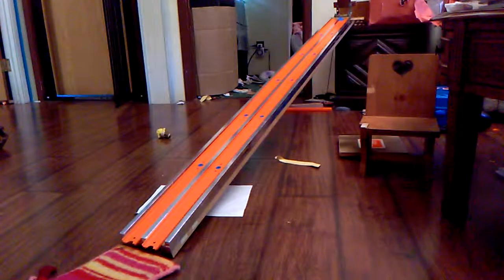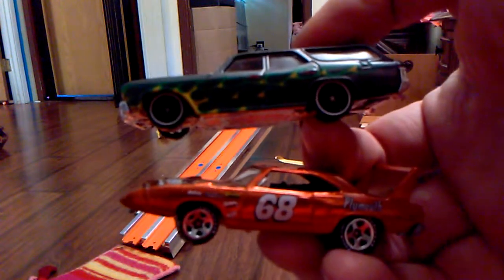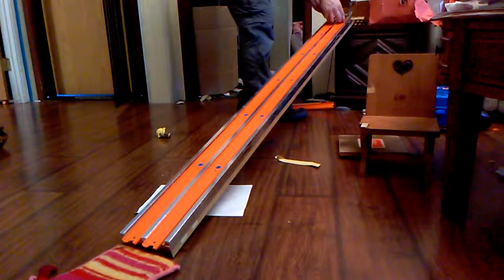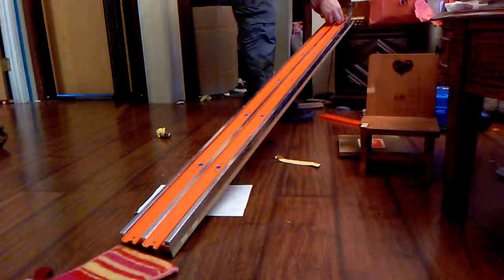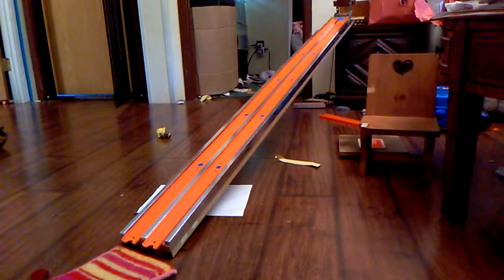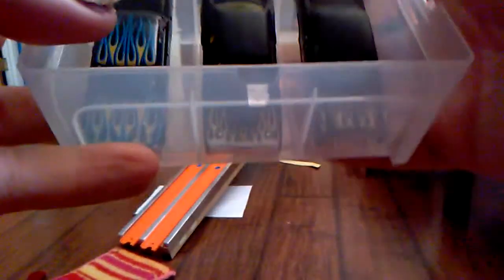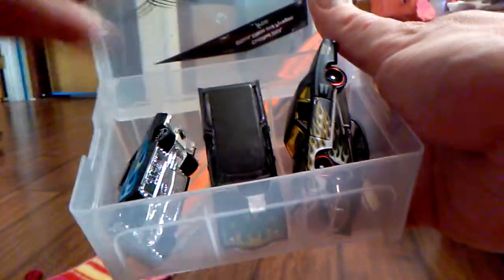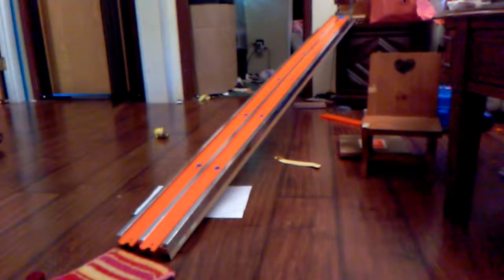Part 2, Orange-Tracking it 4-27-19b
Ah, that's better. Can't have anything else winning, now, can we? :D